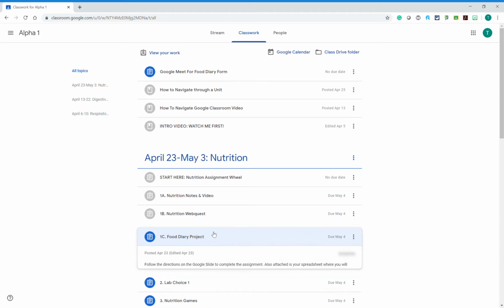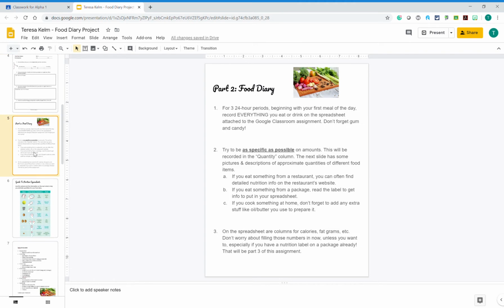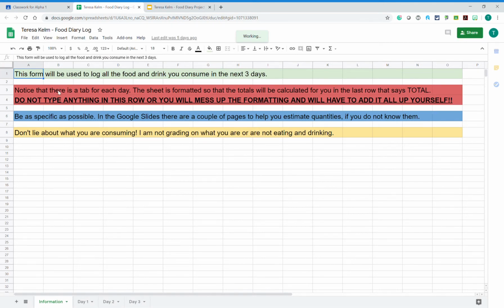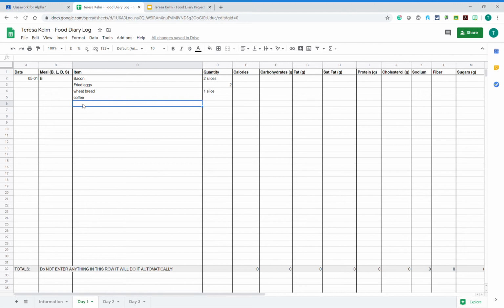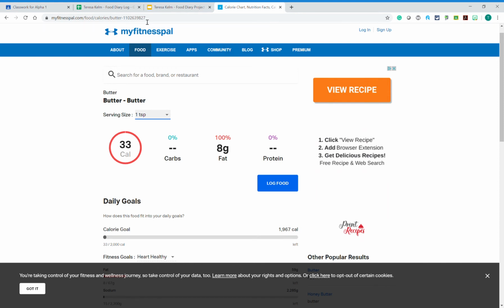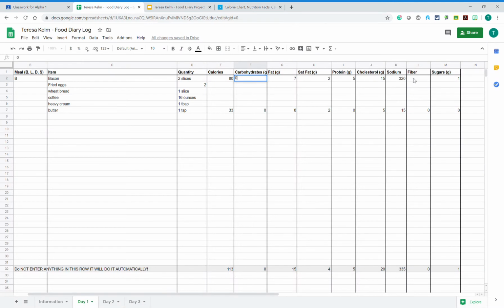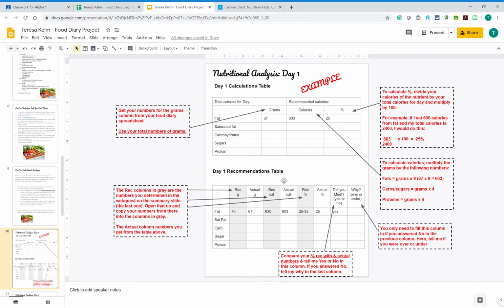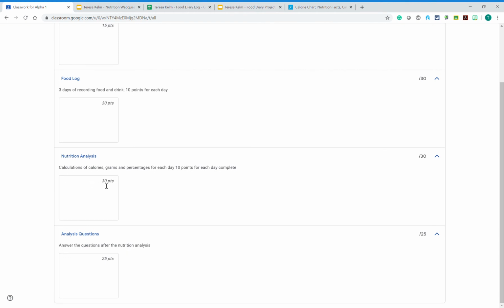Food Diary Instructional Video